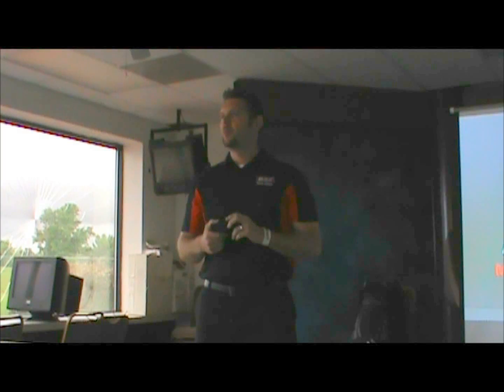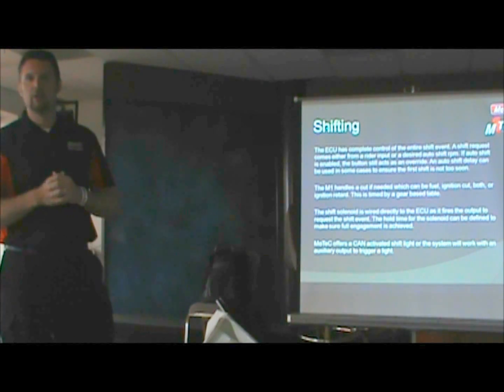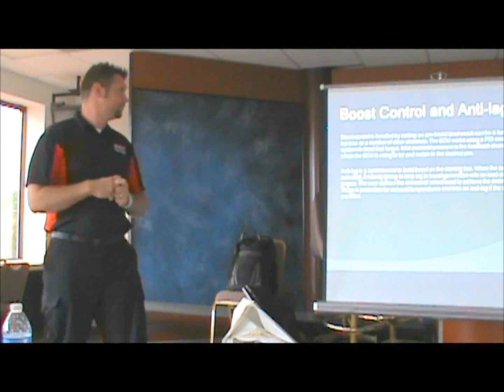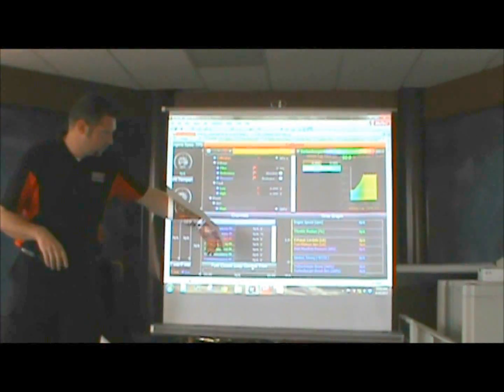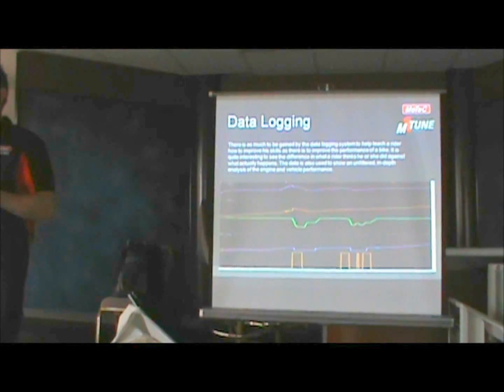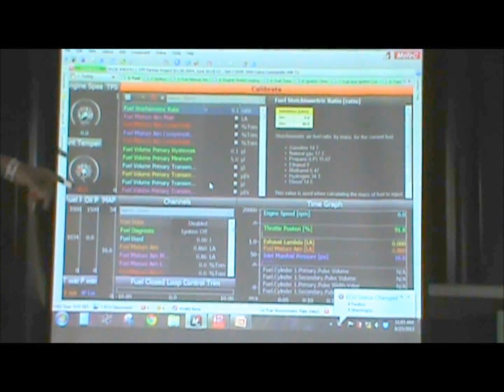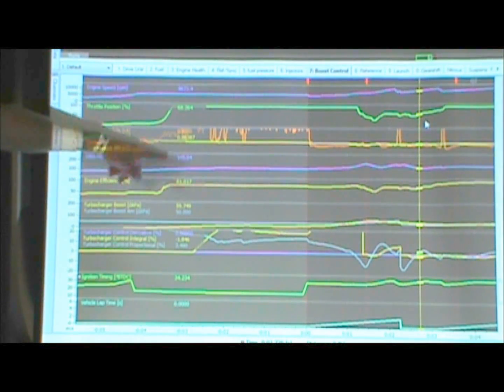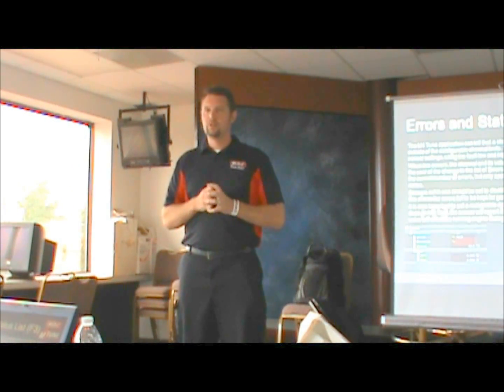Motec M130 ECU Seminar for Motorcycle Drag Racing Applications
Drake DeVore from MoTeC Systems East explains the benefits and features of the M130 ECU System for Motorcycle Drag Racing.  Kits are available from Schnitz Racing